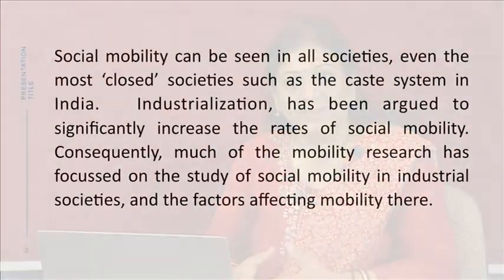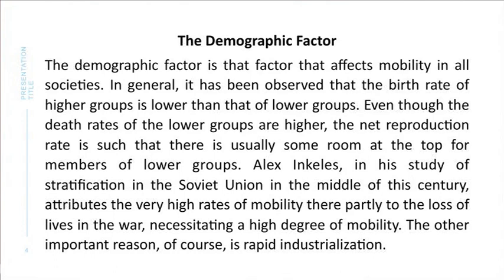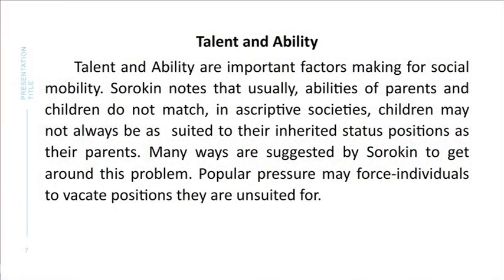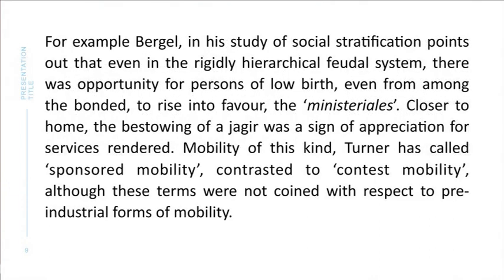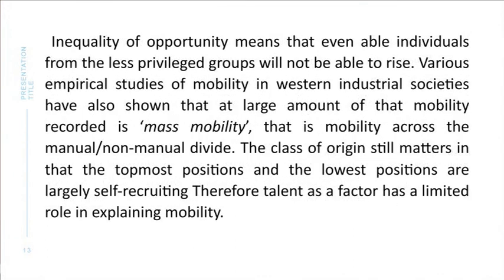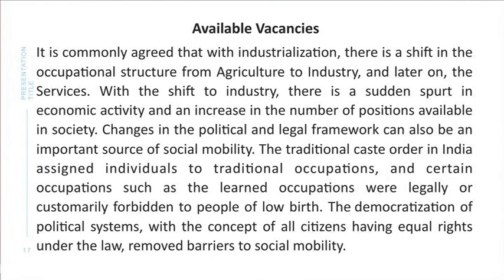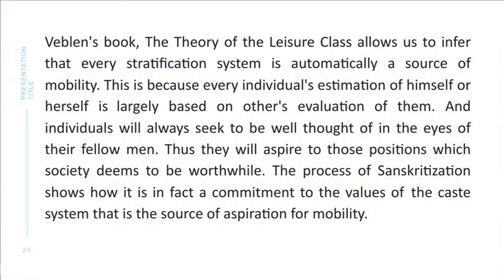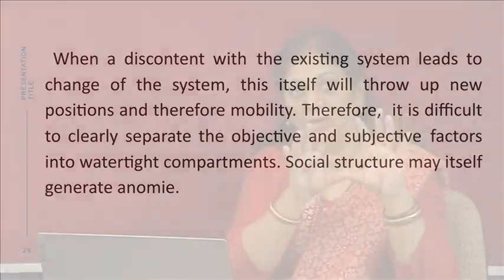Mobility & Reproduction Part-II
Subject : Sociology
Course Name :Semester-4, Part-4